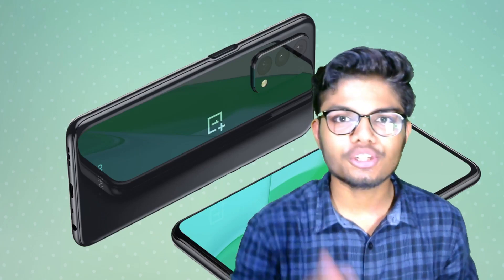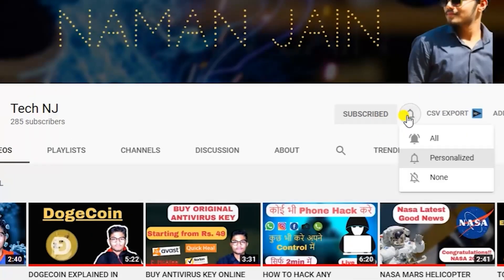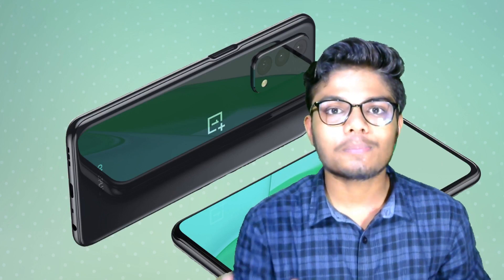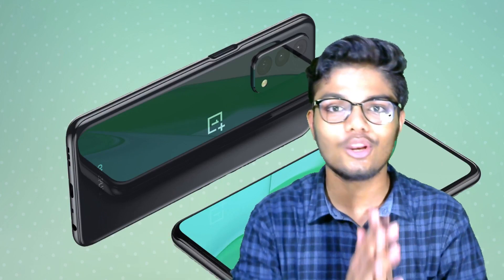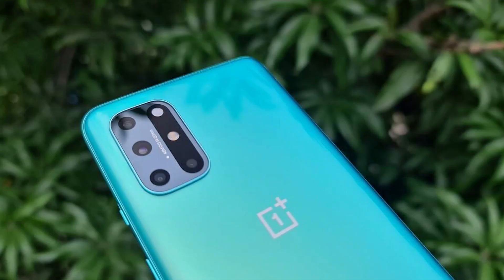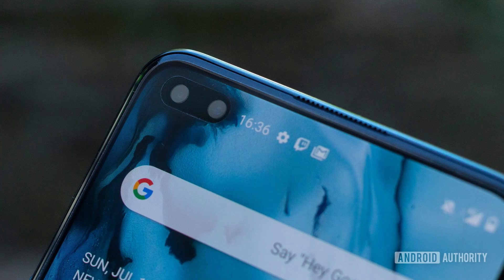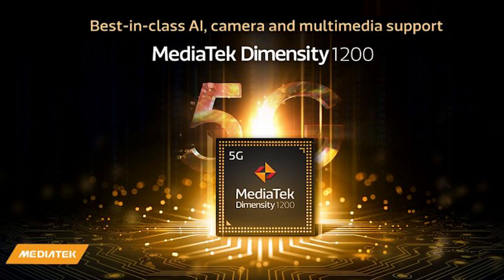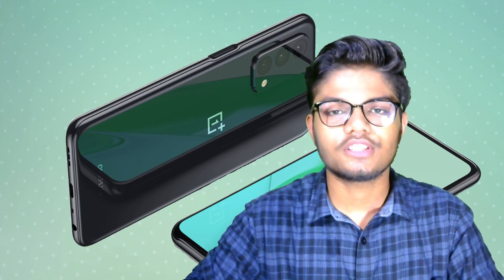OnePlus Nord 2 Price , Specs & Launch Date | Tech NJ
OnePlus Nord 2 Specs & price.

oneplus nord 2 release date oneplus nord 2 price in india,
oneplus nord 2 launch date in india technical guruji,
oneplus nord 2 launch date and price,
oneplus nord 2 launch date in india trakin tech,
oneplus nord 2 launch date and price in india,

Naman Jain